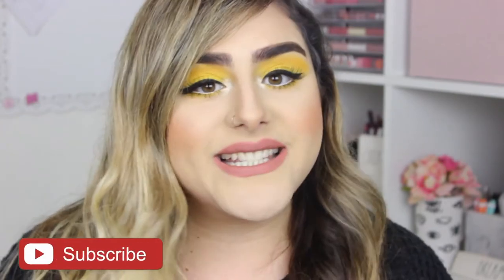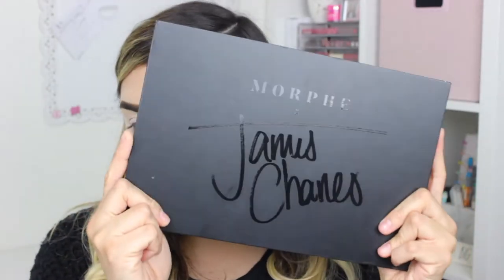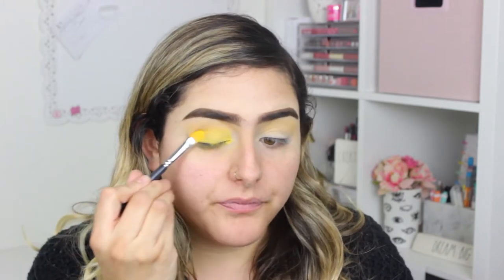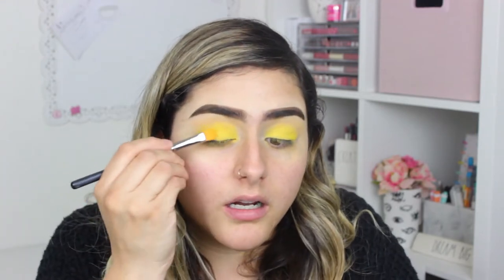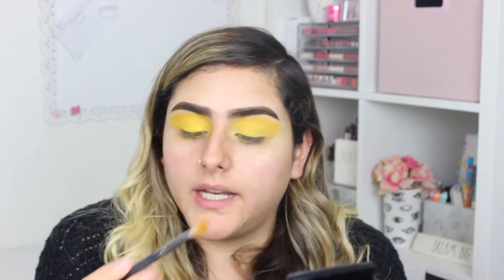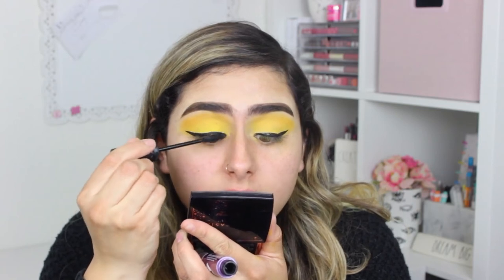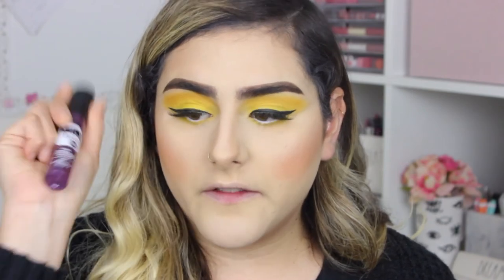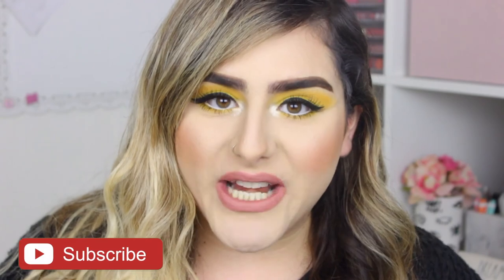Yellow Spring Makeup Tutorial | heyitszam ♡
xo, zam ♡